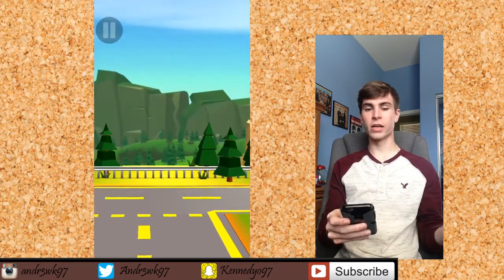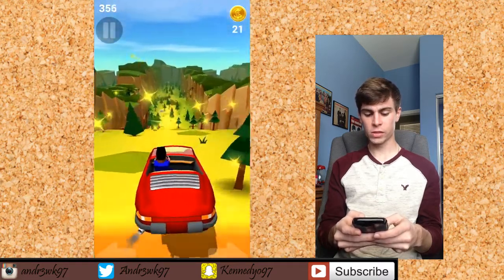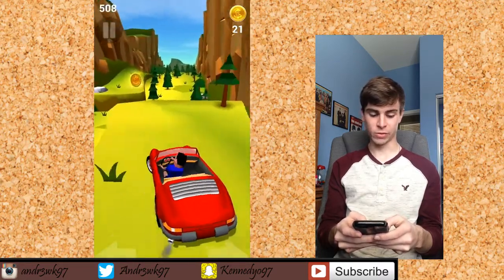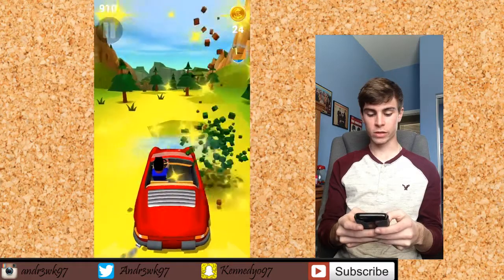Faily Brakes Gameplay & App Review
Faily Brakes -By Spunge Games Pty Ltd

If you ever wondered what this game was like or was curious to find new IOS games. you came to the right place!
I highly recommend this game for people who enjoy a challenge in games. It is really really fun and extremely addictive!

If you want to try this app out for yourself, here it is